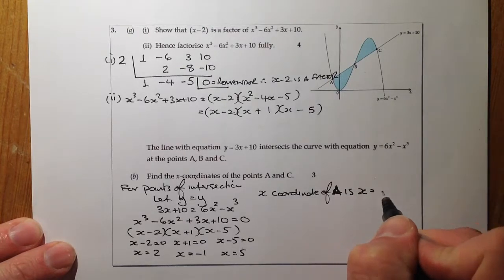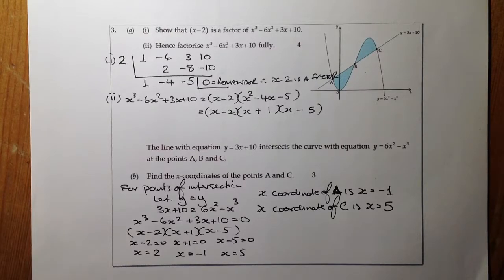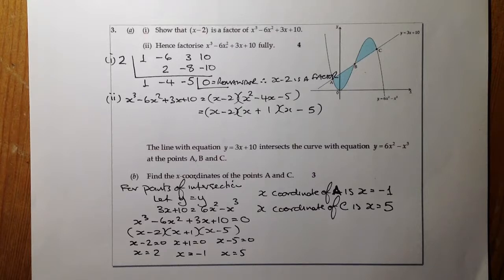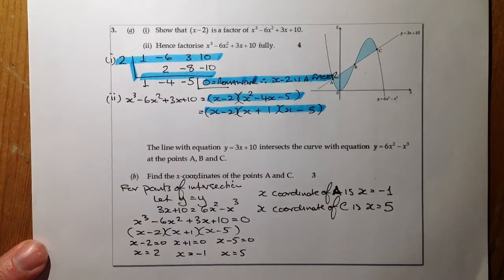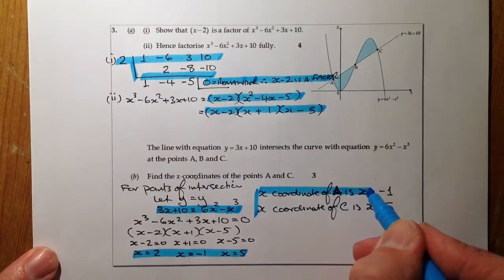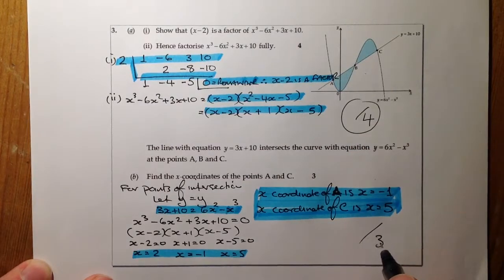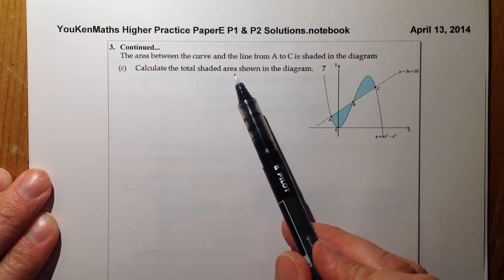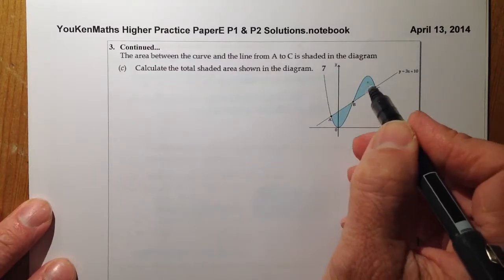Higher Hwk PaperE Q3 Integration Area between Curve and Line including POI